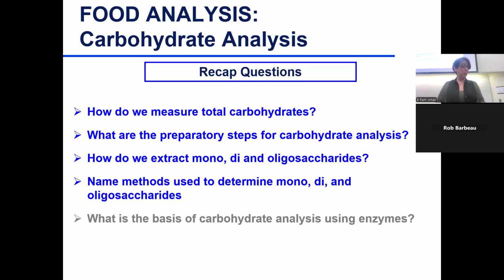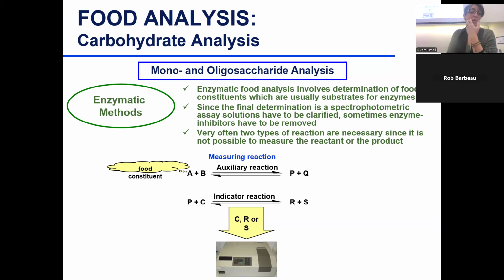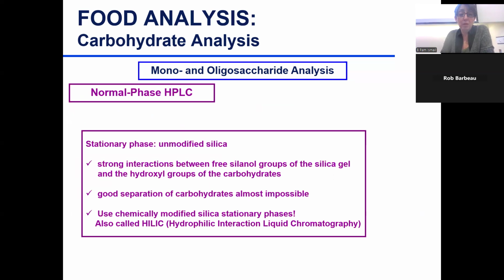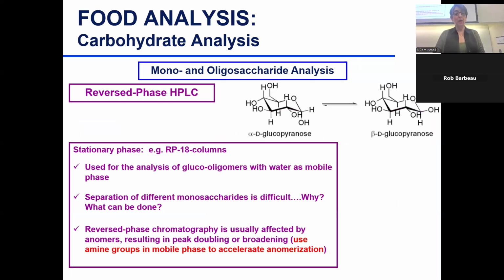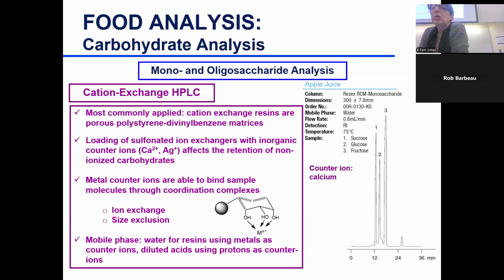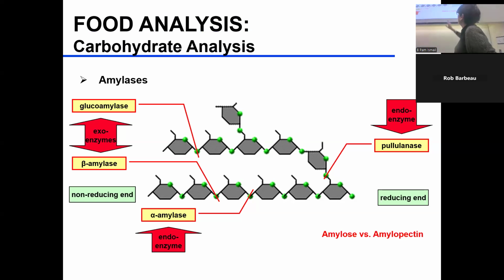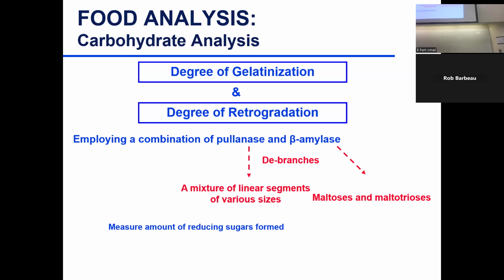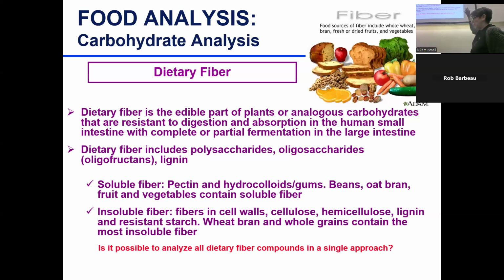Food Analysis Lect 32 Nov 18 2024